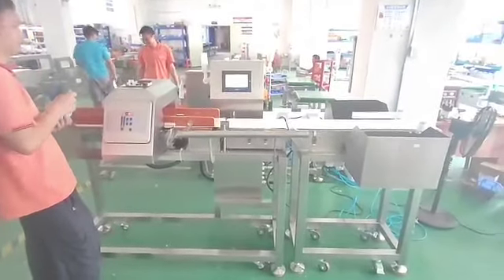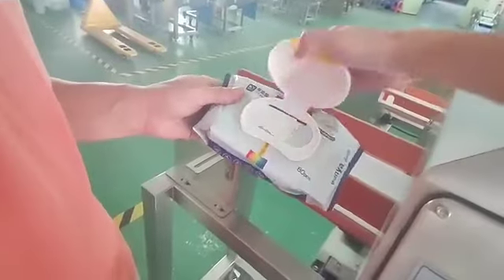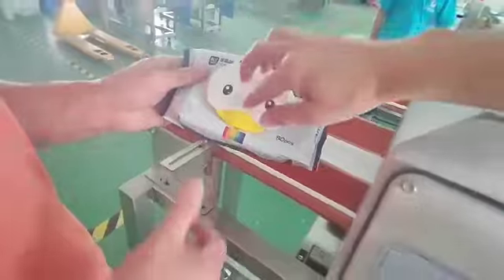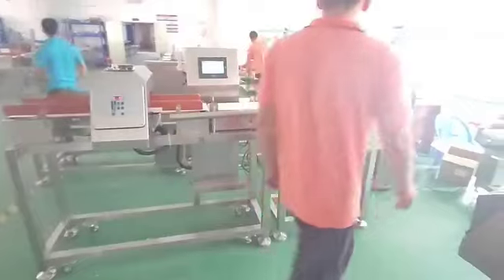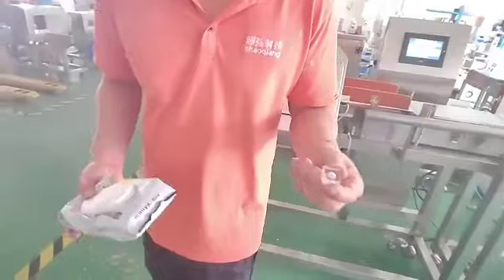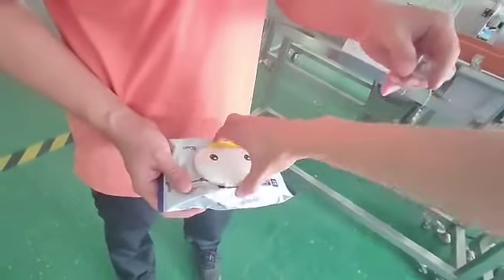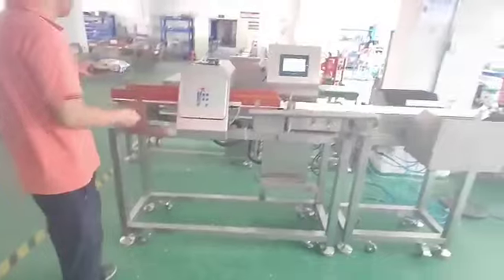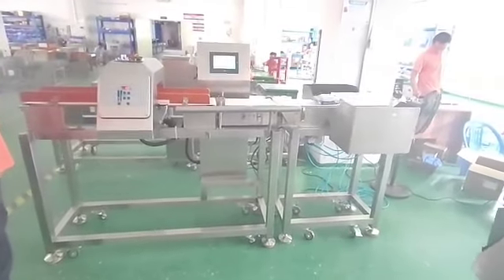Aluminum foil metal detector and checkweigher for tissue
• Metal detector food processing industry